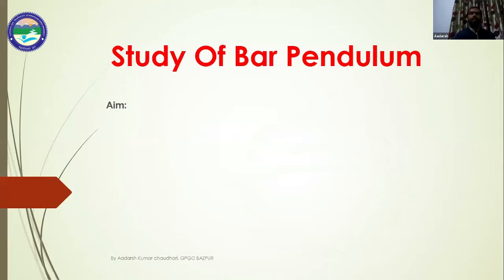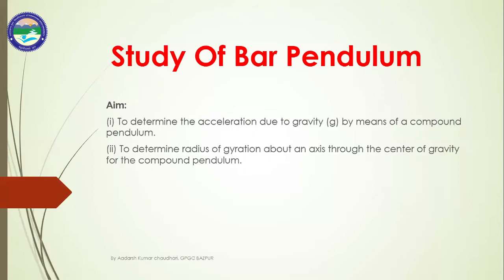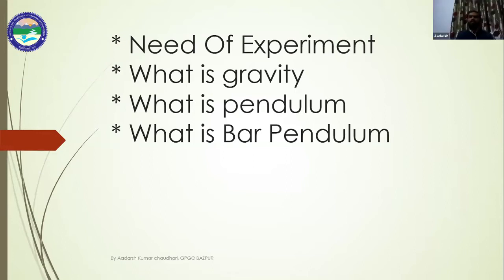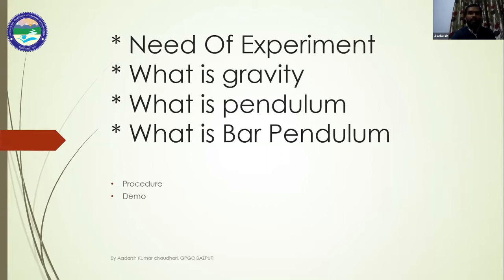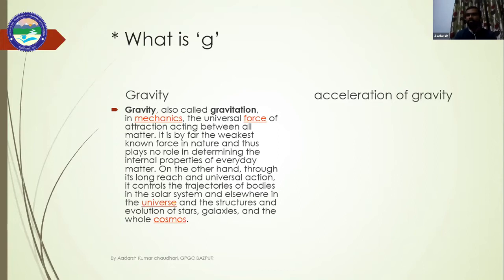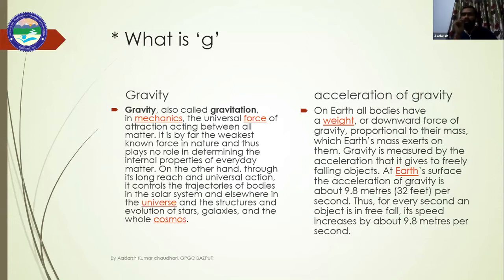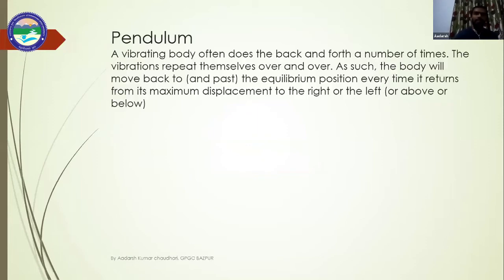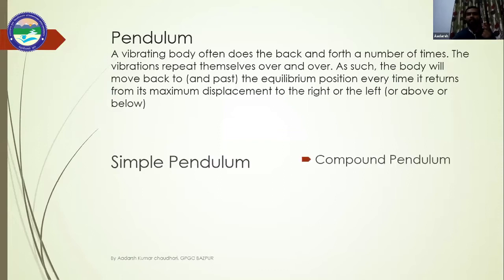Study of Bar Pendulum